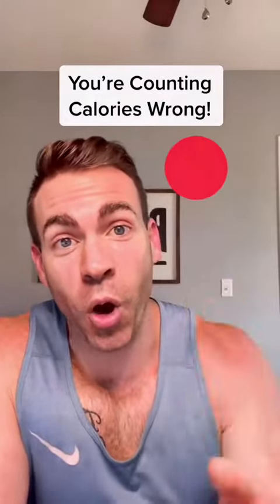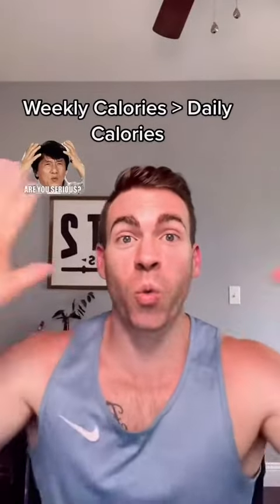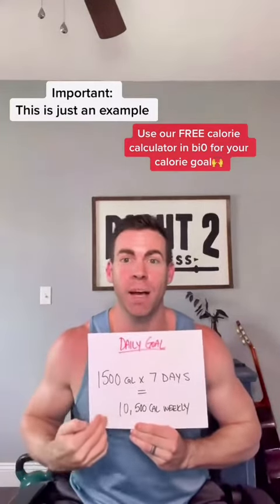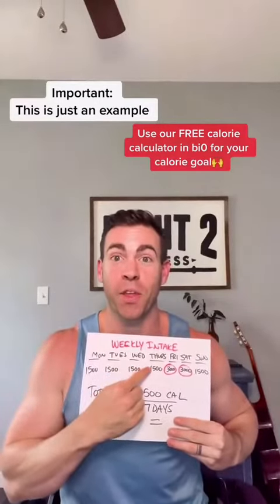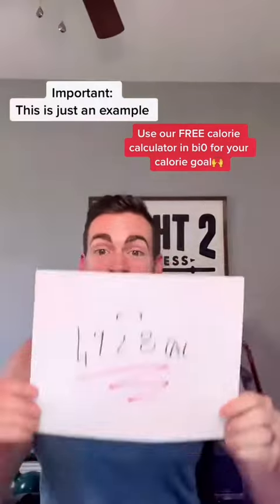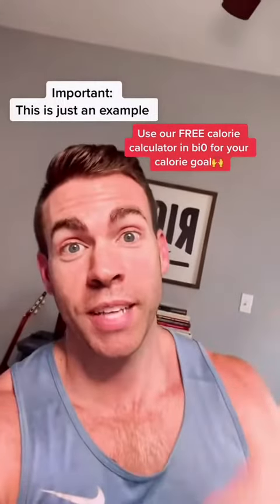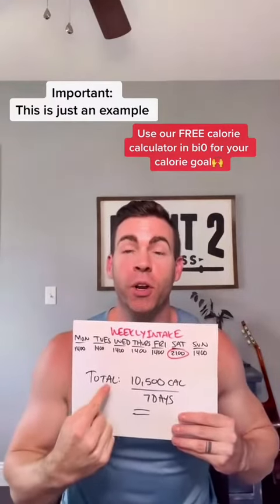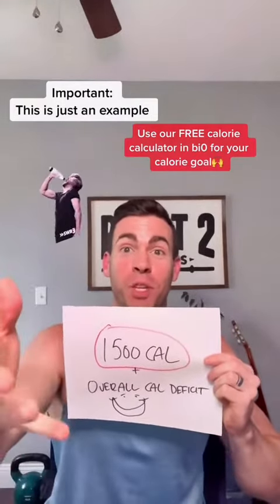Learn How to count calories for fat loss the right way! 🔥F0llow & Grab Our Simple Fatl0ss Guide Un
Learn How to count calories for fat loss the right way! 🔥F0llow & Grab Our Simple Fatl0ss Guide Under Profile Picture🔥